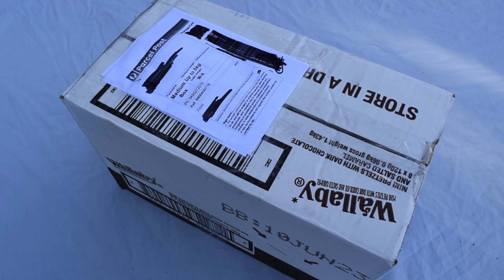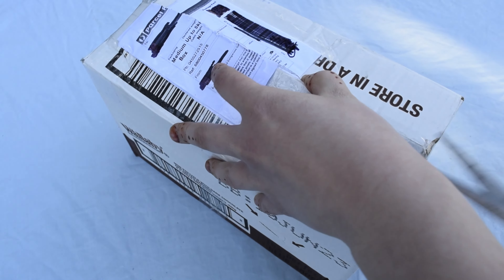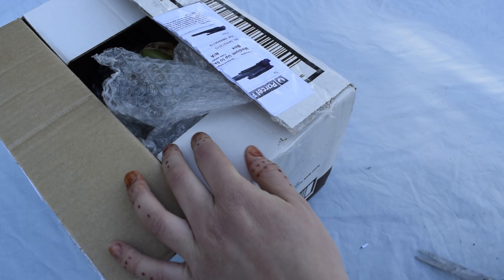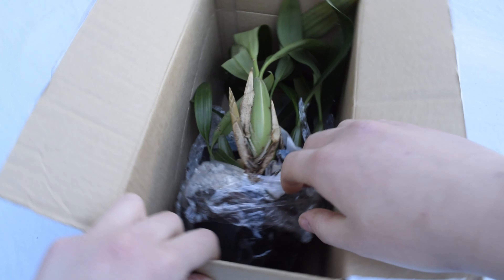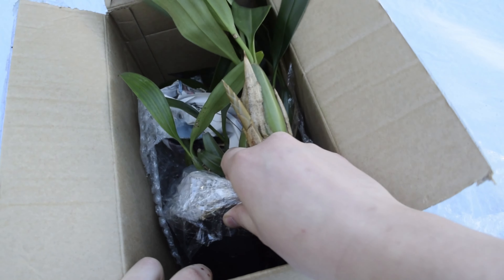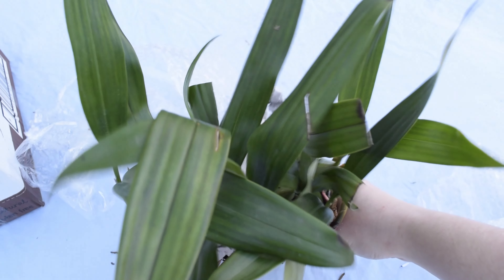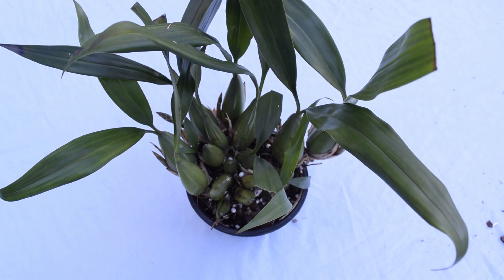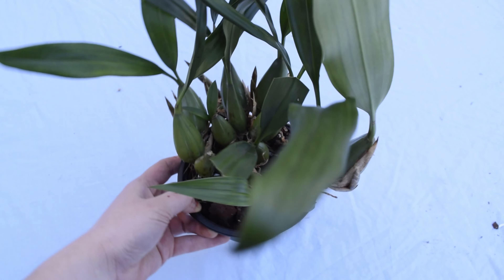Coelogyne Cristata Orchid Unboxing (Angel orchid )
In this video I unbox a Coelogyne Cristata orchid. This variety is perfect for those in cold climates like me here in Melbourne Australia =)